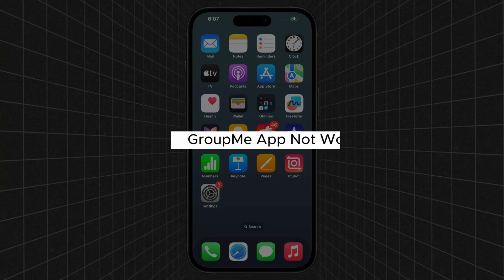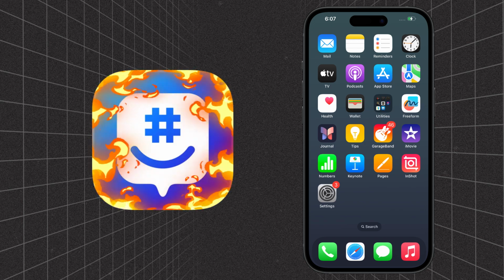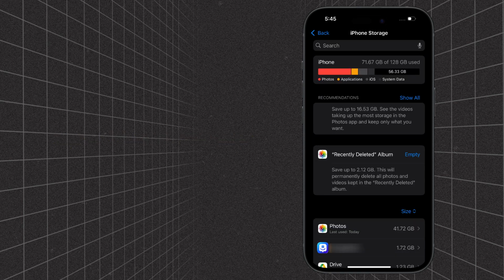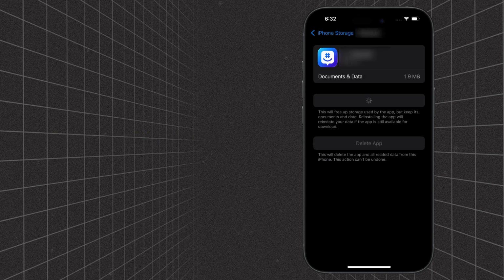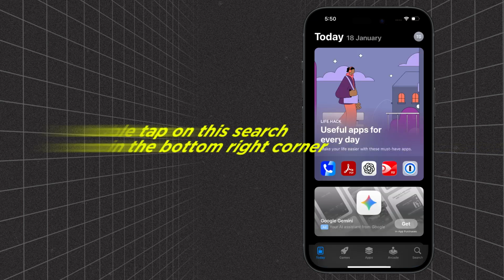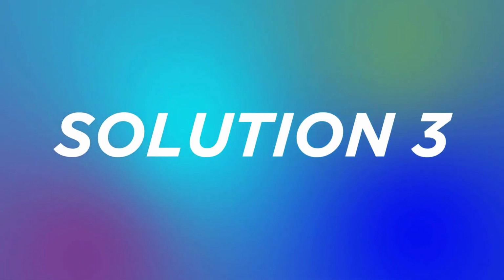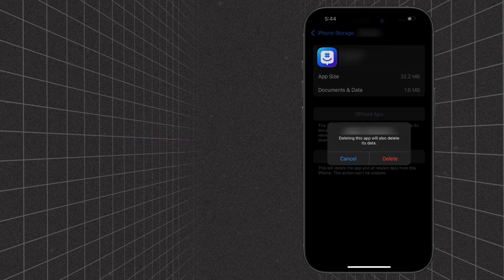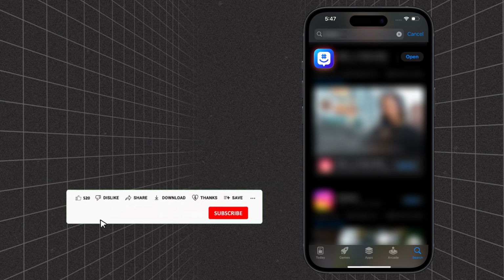GroupMe App Not Working: How to Fix GroupMe App Not Working